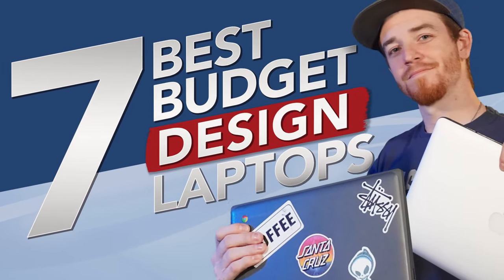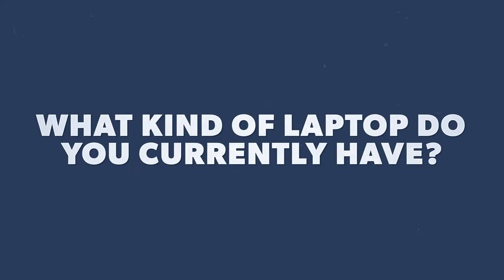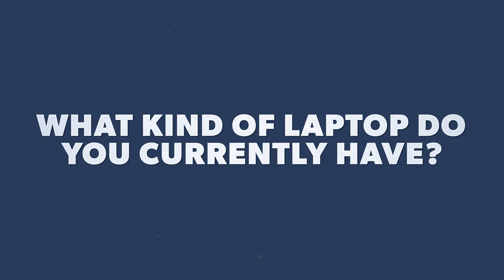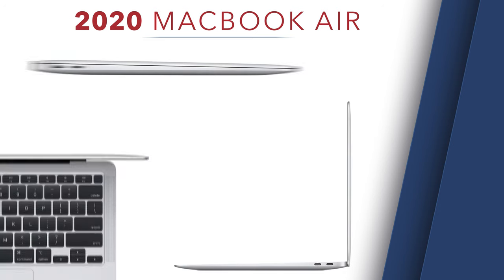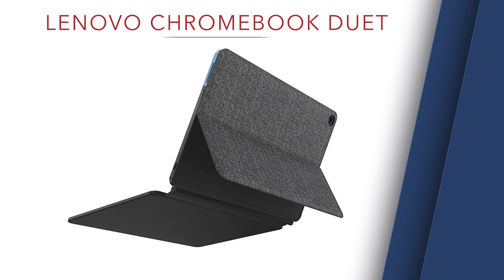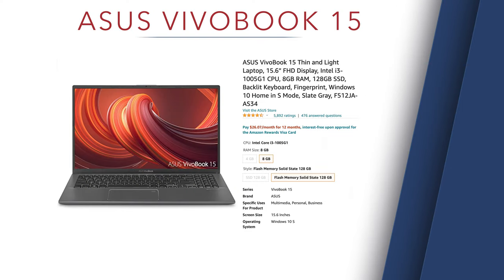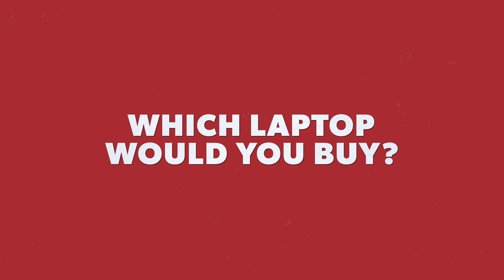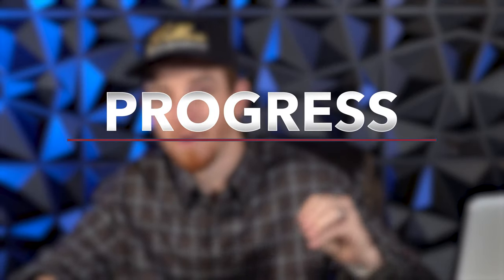Budget Laptop for Graphic Design - 7 Best Laptops Under $1000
The 7 Best Budget Laptops for Graphic Design,  If you're looking for the best laptop for under $1000, this is the video for you.

These are the top 7 budget laptops to get, if you want to save money on one of the most important investments in your graphic design career. We chose the best laptops for you on a budget. We took into consideration 3 important factors when deciding on a laptop for graphic designers.

Table of Contents:
00:00 - Intro
01:14 - What to consider, when buying a laptop for graphic design
03:07 - #1 Lenovo Flex 5 14" 2-in-1 Laptop
03:48 - #2 2020 Apple MacBook Air Laptop
04:29 - #3 Acer Swift 3 Thin & Light 13.5
05:16 - #4 Lenovo Chromebook Duet, 2-in-1
06:00 - #5 Dell Inspiron 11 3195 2-in-1
06:53 #6 ASUS VivoBook 15 Thin and Light Laptop
07:24 - #7 Acer Aspire 5

Congratulations!